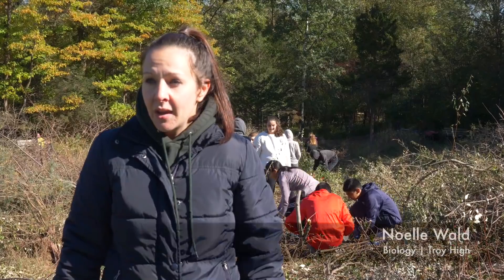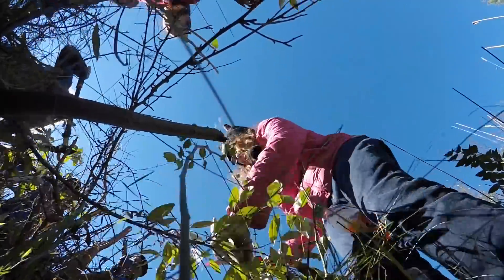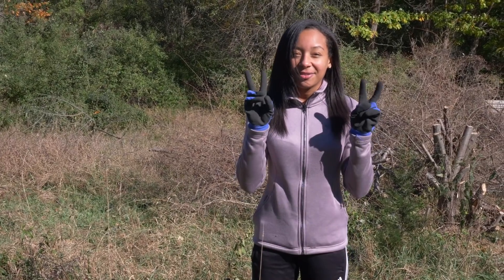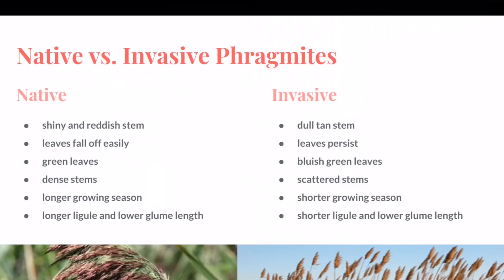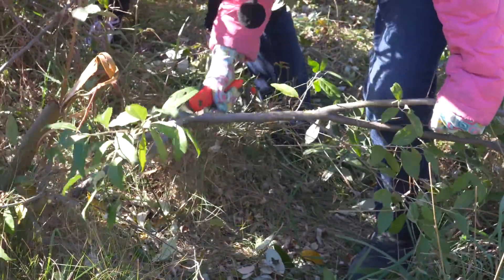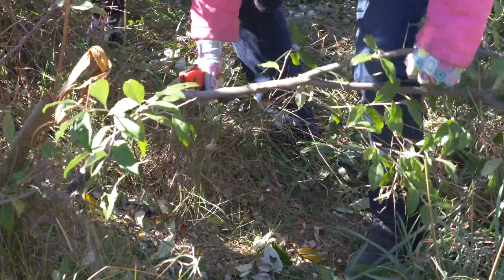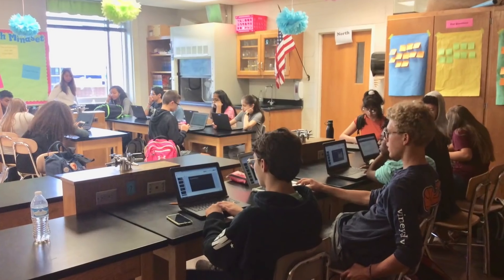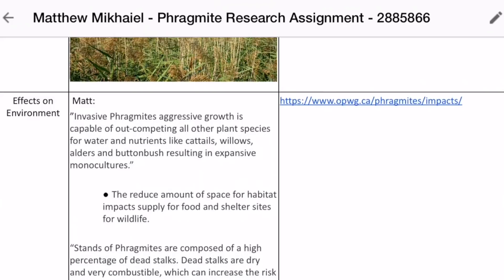EMPOWERING STUDENTS: Troy High Invasive Species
Making a difference through their learning--Watch as Troy High Biology students use what they learn in the classroom to help identify and remove invasive species at the Stage Nature Center. Empowering Students to Connect Their Learning to the World--one part of our Journey to World Class.